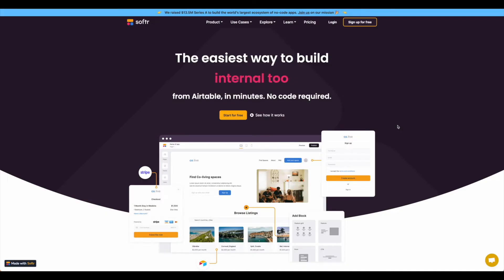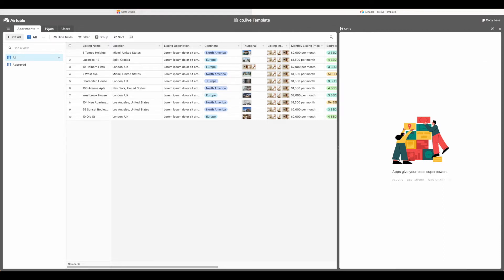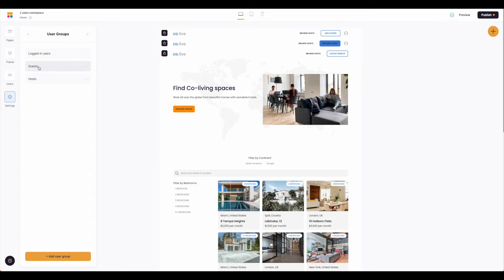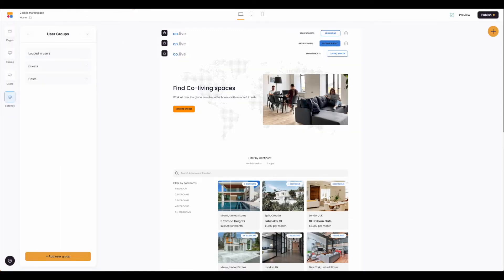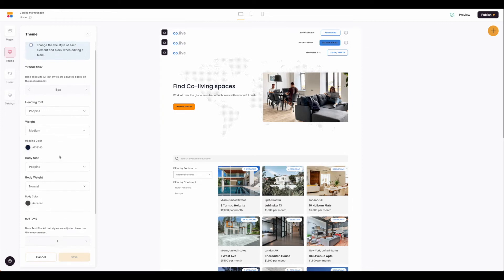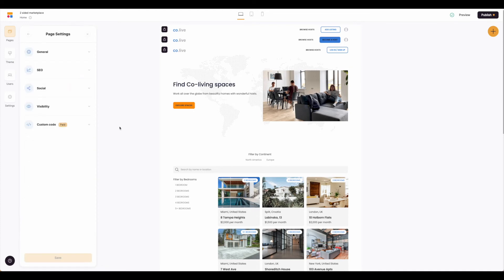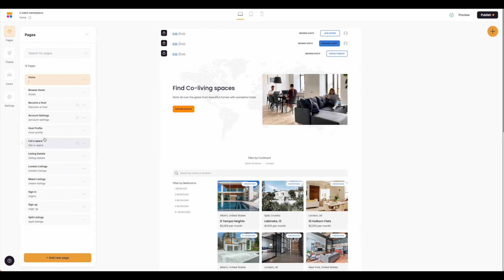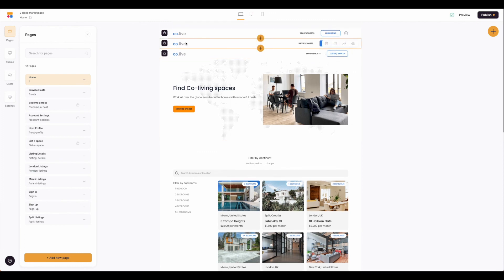Build a 2-sided marketplace in Softr PART 1 - No-Code Tutorial